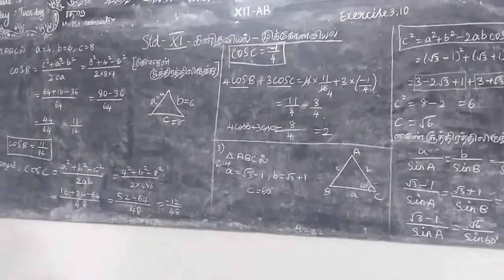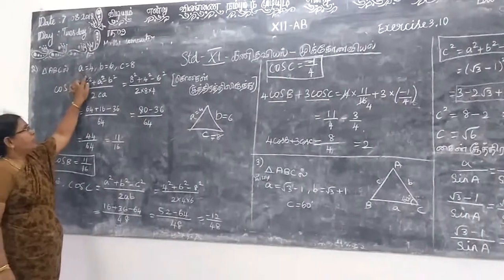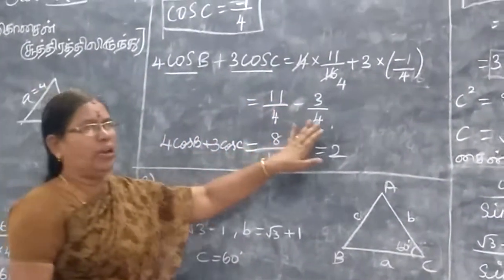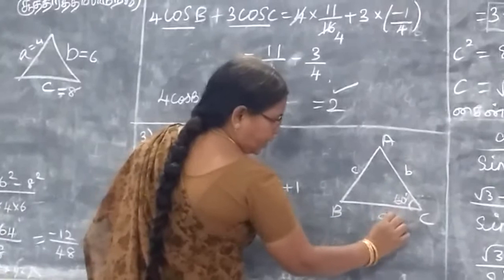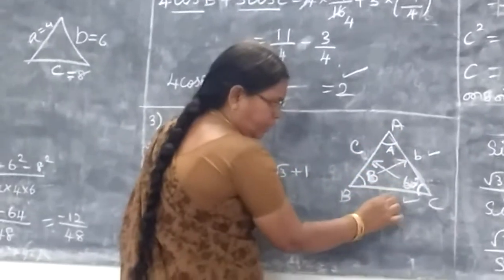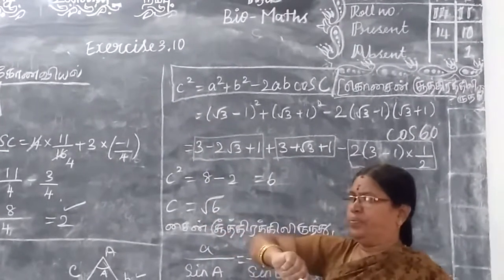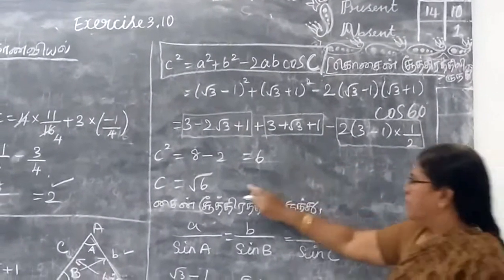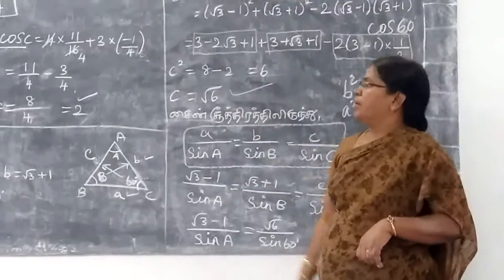11th Maths [Part-94] Ex-3.10-2,3 Trigonometry T.M-E.M Gomathi dharmarajan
11th Maths [Part-94] Ex-3.10-2,3 Trigonometry T.M-E.M Gomathi dharmarajan